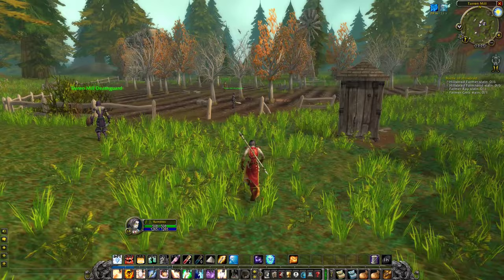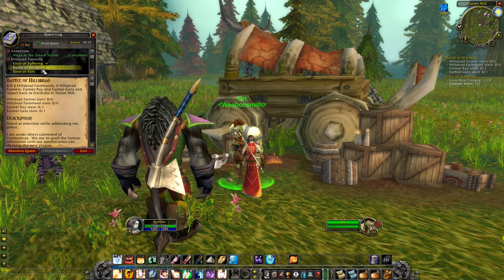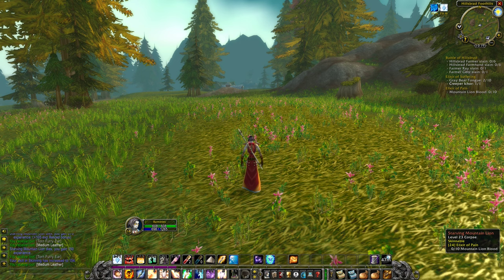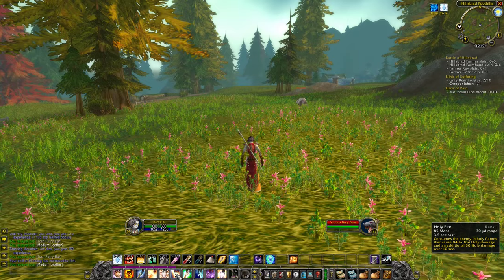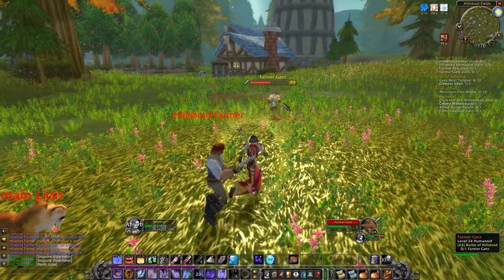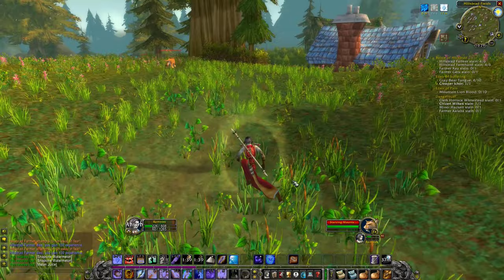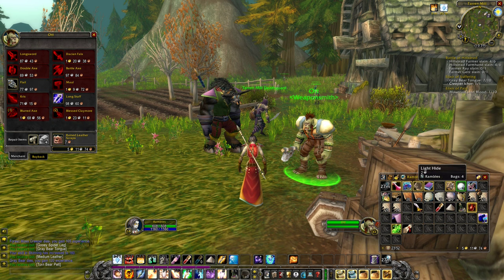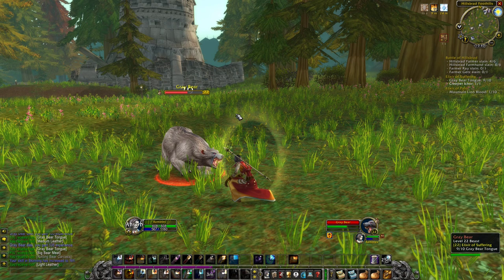Let's Play World of Warcraft - Classic Vanilla - Immersive Hardcore - Forsaken Priest - Part 28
In this series, we'll play on the WoW Classic Vanilla Server Bloodsail Buccaneers, attempting a Hardcore run to level 60, this time on a Forsaken Priest.

HARDCORE RULES
- Death  Equals Delete
- Only Self Found Gear
- No Open World Grouping
- No Auction House
- No Trading
- No Mailbox

CHARACTER PROFESSIONS
- Tailoring
- Enchanting

ADDONS
- Immersion (for easier-to-read quest text)
- Questie
- Hardcore (to participate in the Hardcore challenge, achievements, etc.)